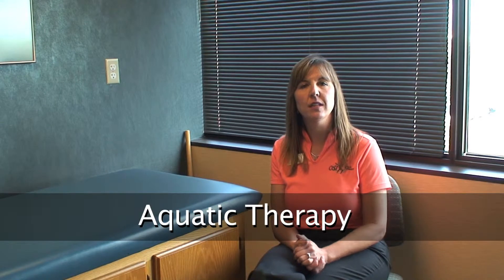Benefits of Aquatic Therapy and What is it? - OSI Physical Therapy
Here's a video from Kristine Sicora one of OSI's Aquatic Therapy specialists discussing common issues, treatment, and relief tips when considering Aquatic Therapy. She discusses tips for how OSI treats you when you first visit and what to expect to resolve the issue.